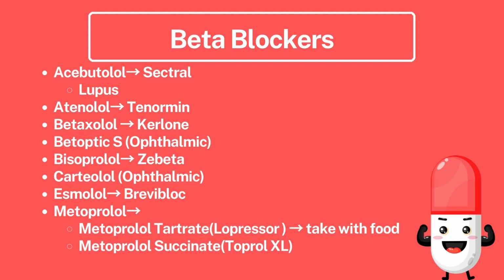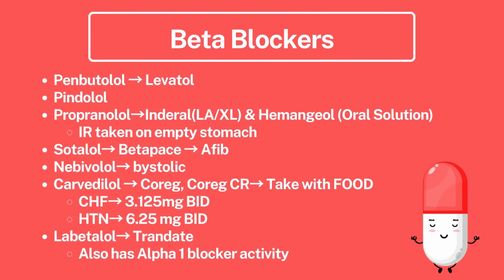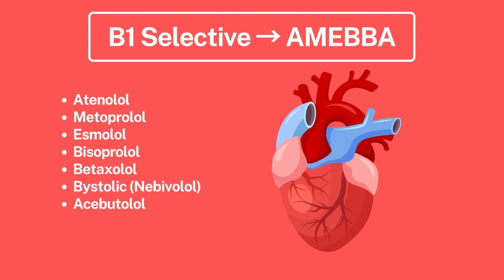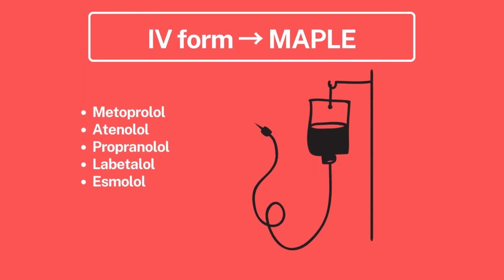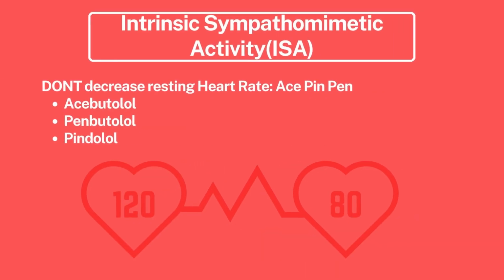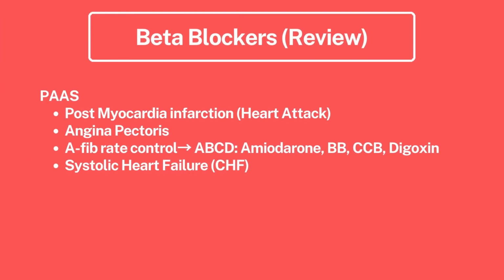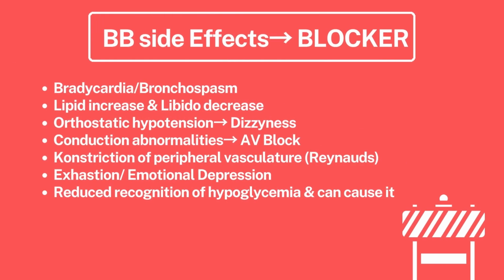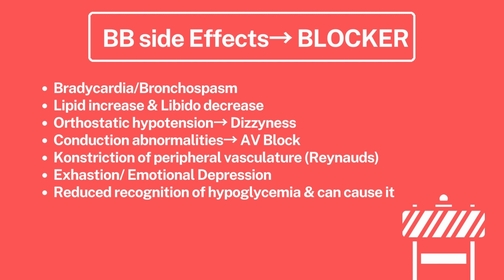Beta Blockers: Agents, Uses, Side Effects, & Mechanisms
Welcome to our educational video on beta blockers pharmacology! If you've ever wondered how these medications function to manage various health conditions, you're in the right place. We're here to break down the complex science behind beta blockers in easy-to-understand English.

In this video, we'll explore:

What Are Beta Blockers? - We'll start by explaining what beta blockers are and the different types available.
Why Are They Used? - Discover the wide range of medical conditions that beta blockers can effectively treat, from high blood pressure to heart rhythm problems and anxiety.
How Beta Blockers Work - We'll demystify the mechanism behind beta blockers. No jargon, just straightforward explanations!
Common Side Effects - Learn about potential side effects and how to manage them.
Important Considerations - Understand who should and shouldn't take beta blockers and the importance of consulting your healthcare provider.

By the end of this video, you'll have a clear understanding of how beta blockers function and why they are a crucial part of many medical treatments.